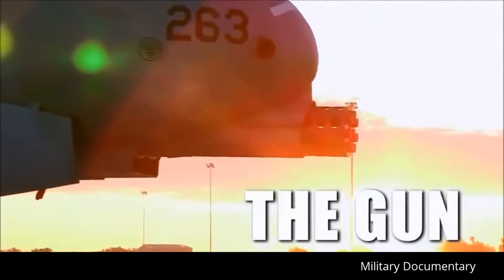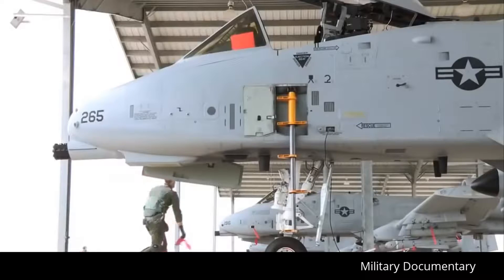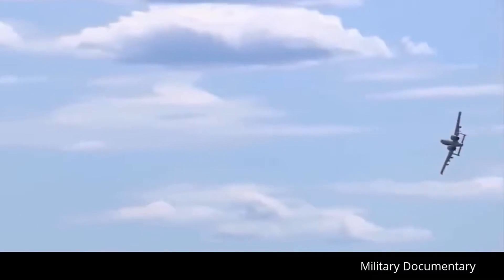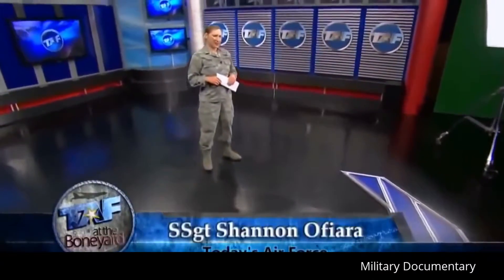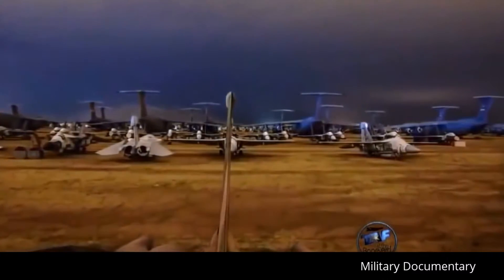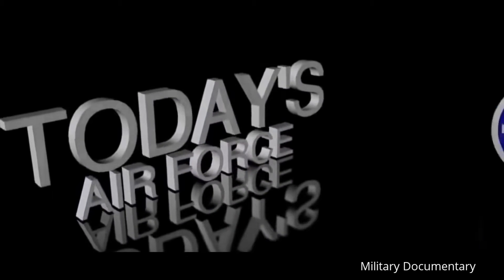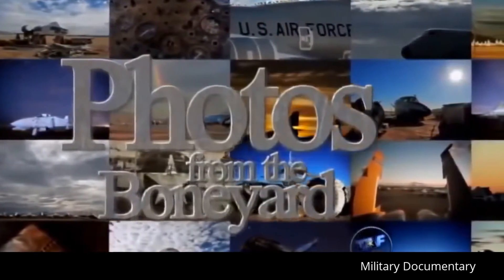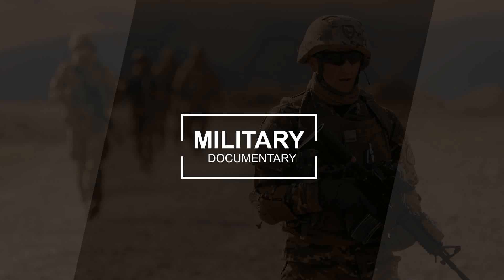World's Most Powerful Guns : Military Documentary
A gun is a normally tubular weapon or other device designed to discharge projectiles or other material.[1] The projectile may be solid, liquid, gas or energy and may be free, as with bullets and artillery shells, or captive as with Taser probes and whaling harpoons.